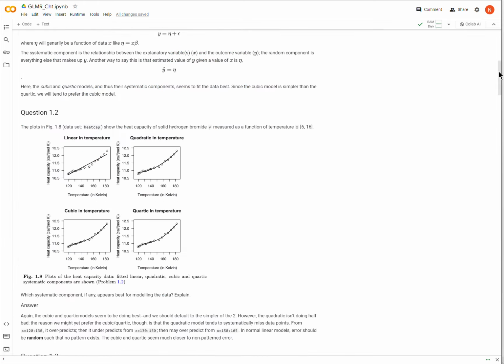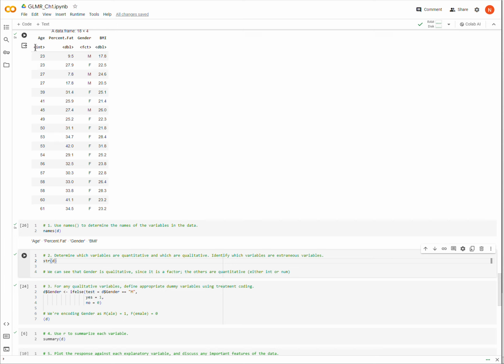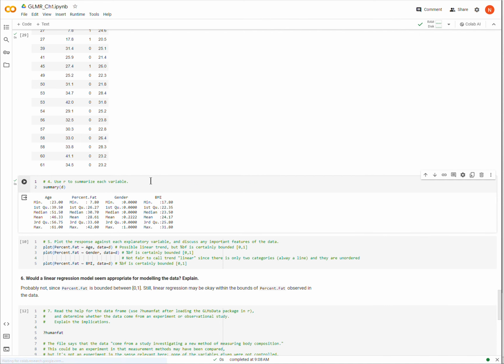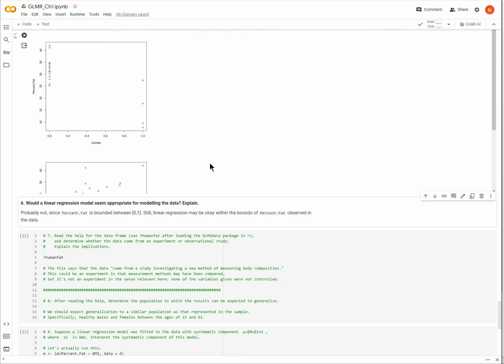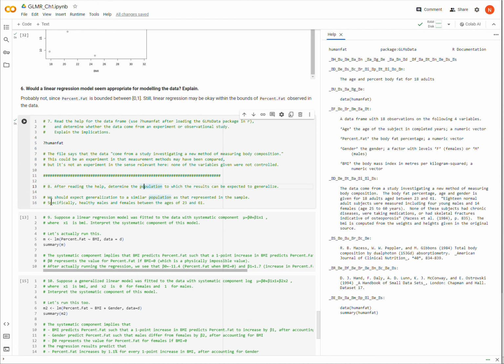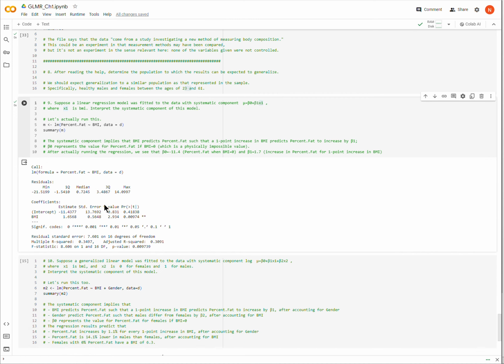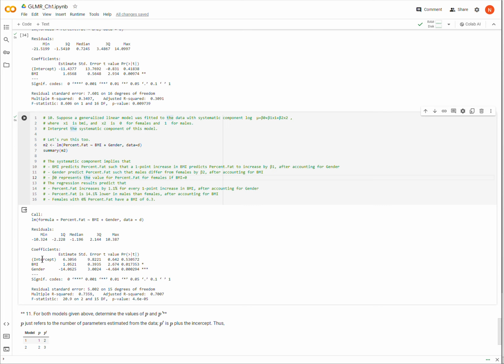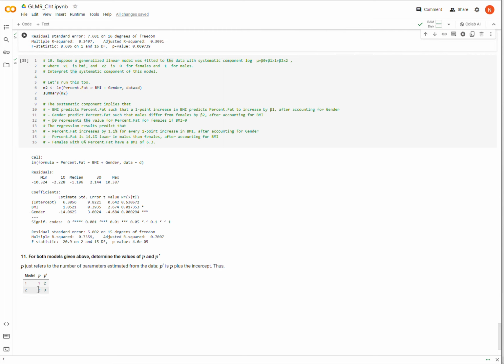Generalized Linear Models w/ Examples in R, Solution to Problem 1.7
Load the data frame humanfat. Briefly, the data record the percentage body fat y, age, gender and body mass index (bmi) of 18 adults [12]. The relationship between y and bmi is of primary interest.

Use names() to determine the names of the variables in the data.
Determine which variables are quantitative and which are qualitative. Identify which variables are extraneous variables.
For any qualitative variables, define appropriate dummy variables using treatment coding.
Use r to summarize each variable.
Plot the response against each explanatory variable, and discuss any important features of the data.
Would a linear regression model seem appropriate for modelling the data? Explain.
Read the help for the data frame (use ?humanfat after loading the GLMsData package in r), and determine whether the data come from an experiment or observational study. Explain the implications.
After reading the help, determine the population to which the results can be expected to generalize.
Suppose a linear regression model was fitted to the data with systematic component  μ=β0+β1x1 , where  x1  is bmi. Interpret the systematic component of this model.
Suppose a generalized linear model was fitted to the data with systematic component log  μ=β0+β1x1+β2x2 , where  x1  is bmi, and  x2  is  0  for females and  1  for males. Interpret the systematic component of this model.
For both models given above, determine the values of  p  and  p′ .